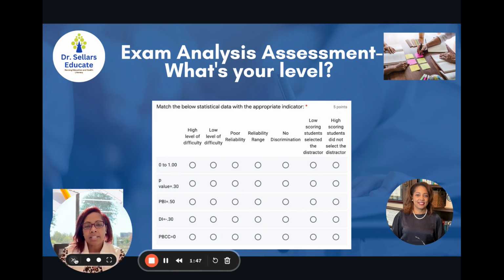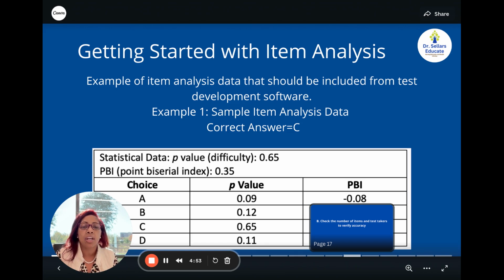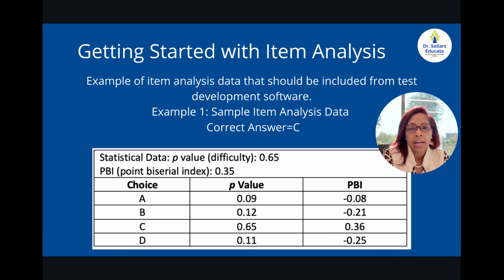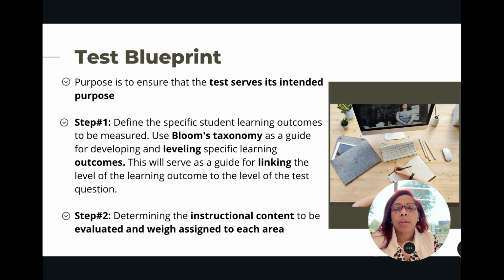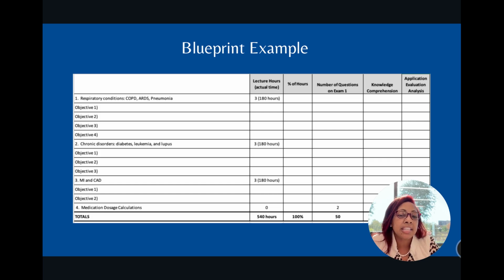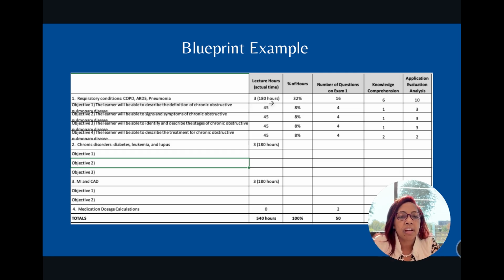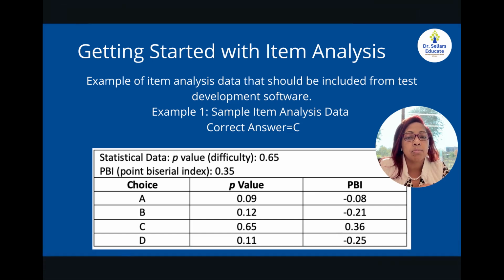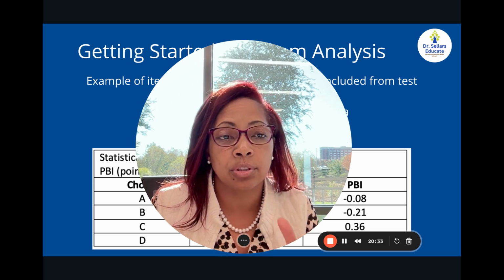Exam Blueprint: Why they don't work and how to avoid the pitfalls! Snapshot 180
Nurse Educator Certification:
Master Exam Analysis in 5 Simple Steps!
~~~Start with Exam Blueprints: Discover Why They Often Fail!~~~

In this video, we’ll explore what an effective exam blueprint should include and how to break down the statistical data from an exam analysis report.

🗣 We'll answer these critical questions and more!
💡 Prepare to close your knowledge gaps and enhance your exam analysis skills!

Questions???